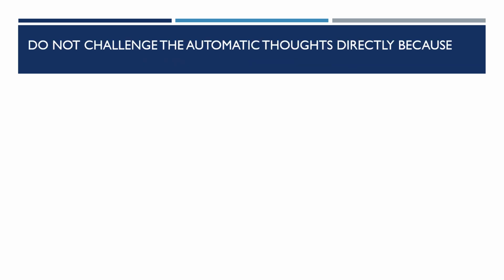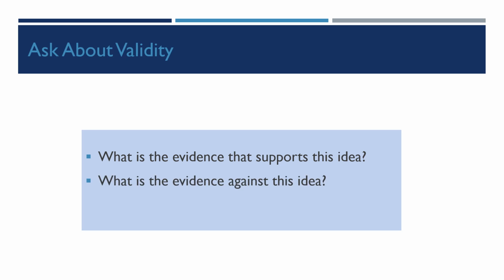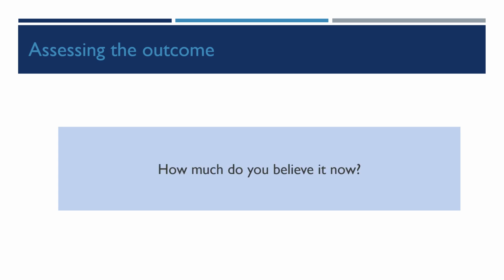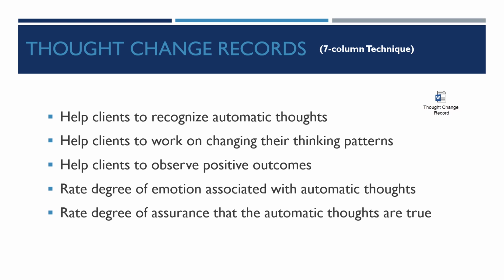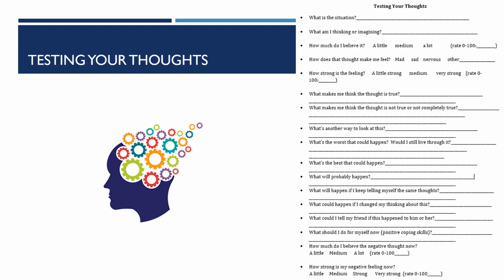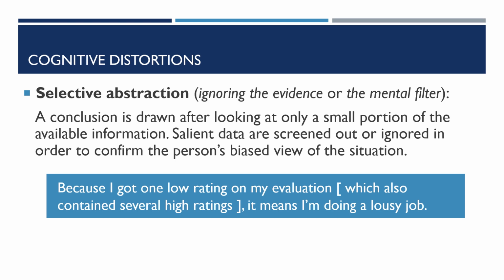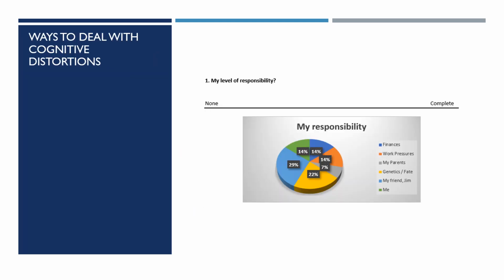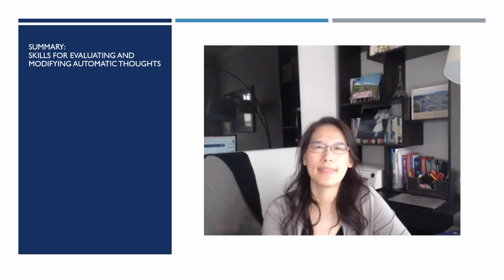Lesson 6: Evaluating Automatic Thoughts